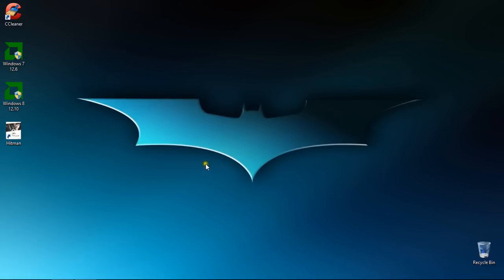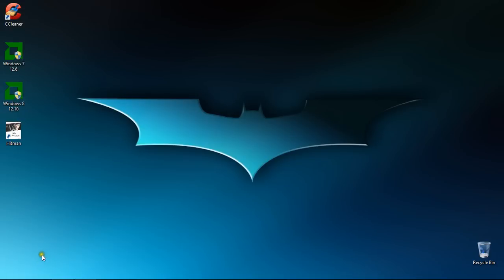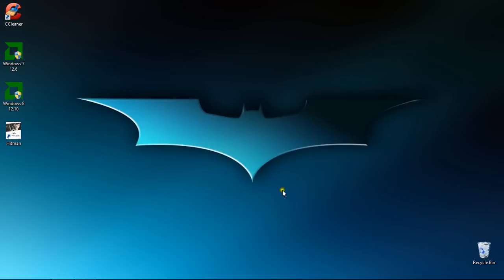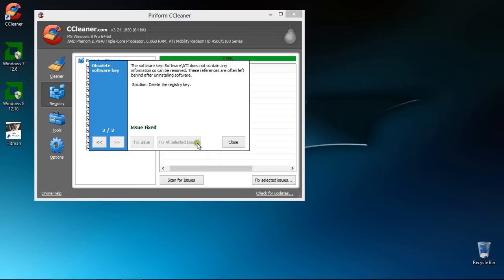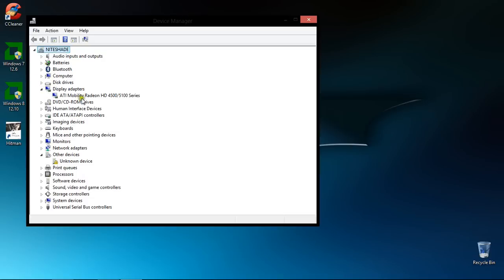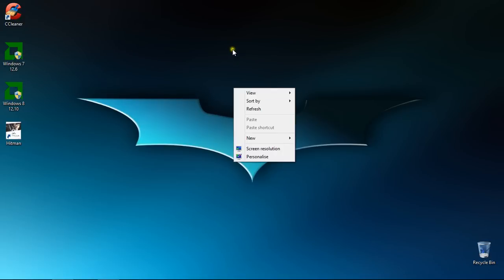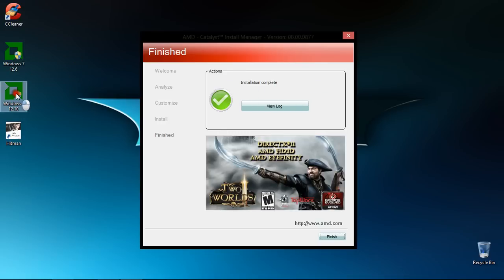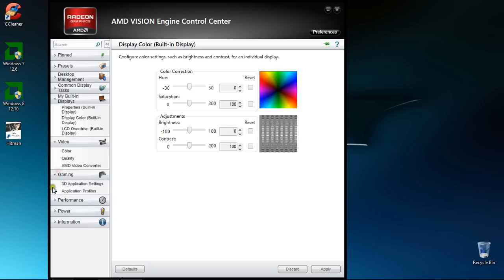ATI Catalyst Control Center fix for Windows 8 and Windows 10 AMD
ATI Catalyst Control Center fix for Windows 8 and Windows 10

ATI HAVE NOW REPAIRED THIS, SO THE VERSIONS I HAVE LISTED ARE NOW ALSO THE WINDOWS 8 VERSIONS, MAKING MY FIX IRRELEVANT,  BUT THE REMOVAL METHOD MAY HELP SOME PEOPLE TO UNINSTALL ALL THE OLD VERSIONS THAT THEY HAVE INSTALLED WHILE TRYING TO REPAIR.

THIS WORKS NO MATTER WHICH AMD GPU YOU HAVE EVERYONE USES 12.6.

This is my solution to the ati CCC problem on windows 8
i previously stated to download 12.10 CCC for windows 8, this is actually not needed so only download CCC for windows 8 link here.

CCleaner can be found here.

these are the steps in text.

I have had the same problem since the preview came out and only solved it now, the issue is that AMD have only upgraded the latest GPU to windows 8 as they new models will be released with windows 8 in stores,

i have the mobility radeon HD 5145 but shows up on standard driver as 4500 series, reason being it uses the same driver.

i had installed the new catalyst control centre and all i had was 4 options, this meant i had no ability to overdrive, or change aspect ratio on certain games, for me this was hitman 1-3,

1. remove current CCC and all ati software in remove programs, select the remove all AMD software option when removing.

2. Remove all reg traces by using CCLEANER (best piece of free software in exsistance and everyone should have this installed forever).

3. go to device manager by pressing the windows key and break buttons, go to display adapters and uninstalling the current item there.(dont worry screen will go black and come back, all GPU works as standard video cards). Now click the option up top that says scan for hardware changes. this will reinstall your GPU, dont update the driver yet, Very important,

4. download and install the windows 8 CCC version (when you are downloading it will be called legacy something). INSTALL this. if you have a different GPU you may need to install a different CCC but most likely not as this one covers alot of them.

5. now you should have all options, available to you, now go ahead and update the GPU driver if need be.

PLEASE LET ME KNOW IF THIS WORKS FOR YOU.

This is my own video which I created entirely, I do not give consent for this video to be use by anyone else either in full or in part.

For any of the Gamers out there, if u wanna join a clan and are over 18. join us at

, create a profile and we will message u with our teamspeak 3 address,
we play games like
Battlefield 3
Battlefield 4
Warthunder
Star trek Online
Command and Conquer
Tera
EVE online
Split second